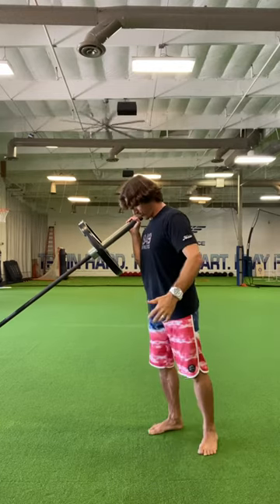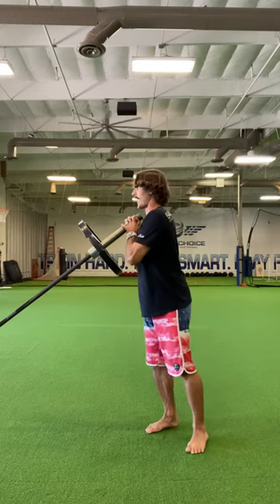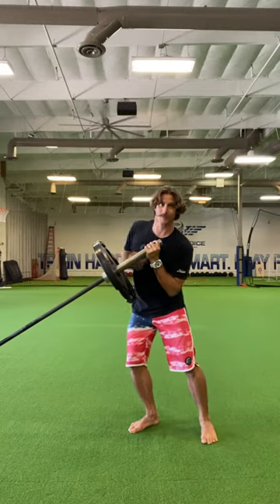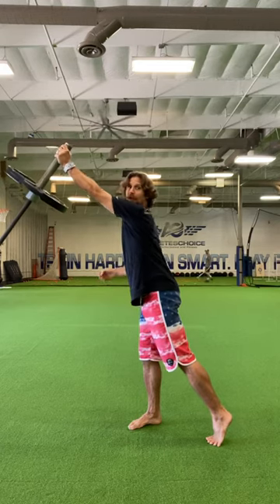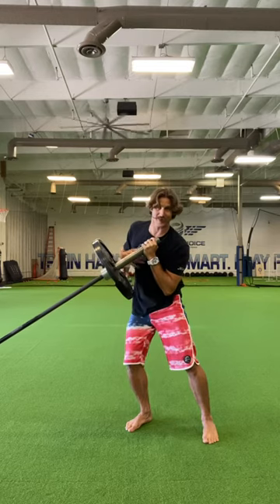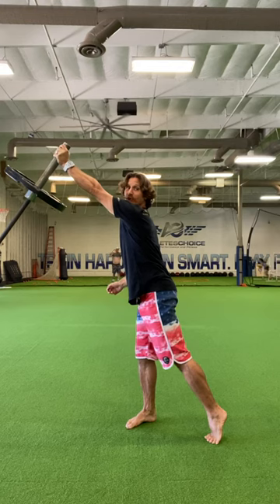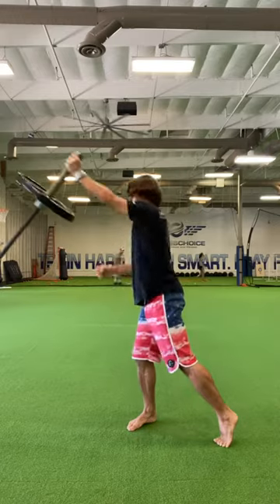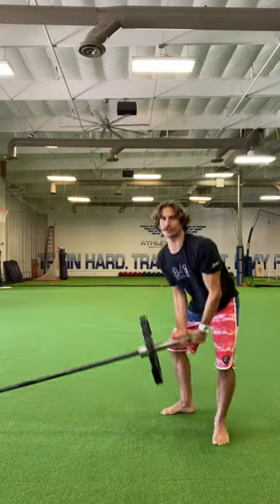Explosive Landmine Press with Voodoo Stache :})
Focus on using the hips to explosively press the bar overhead.
Begin with the hips facing away from the bar and finish with the bellybutton and hips facing the bar.
Keep the rib cage down as you press the bar overhead.